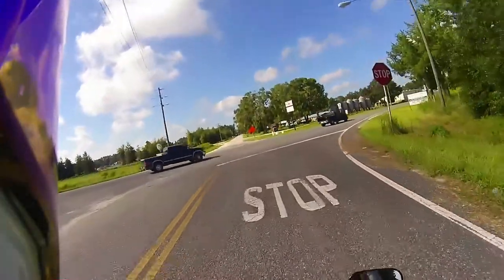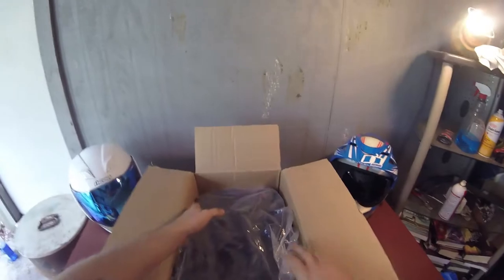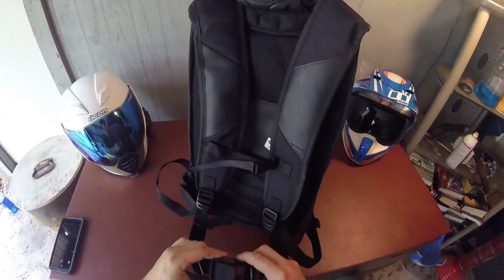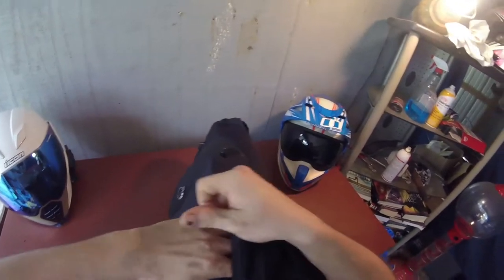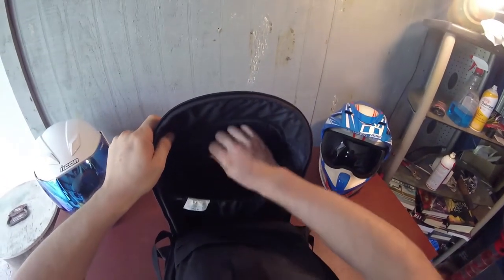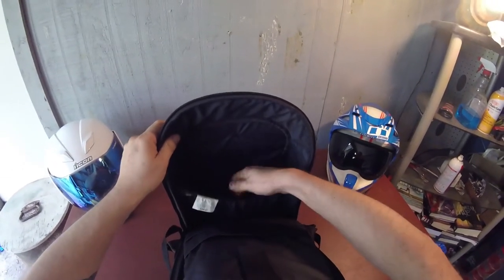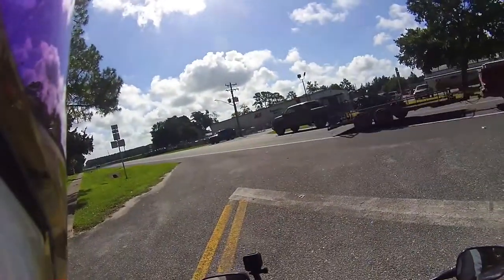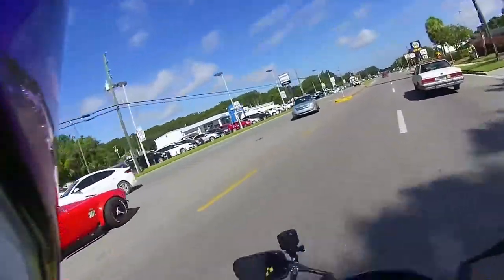VikingBags Motorcycle Backpack Review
Hello and welcome my friends. Are you looking for good Motorcycle backpack? I recently got a Viking Moto Motorcycle Backpack from Viking Bags. I must say, I am very happy with it. Well made and heavy-duty. It has several compartments inside for everything you need on a ride. It has adjustable height and width sternum straps that can adjust. It's a nice fix. If you need a nice riding bag. Get you a Viking Moto Motorcycle Backpack

New website StevoFS.com
Find me @

Be Free & Ride!